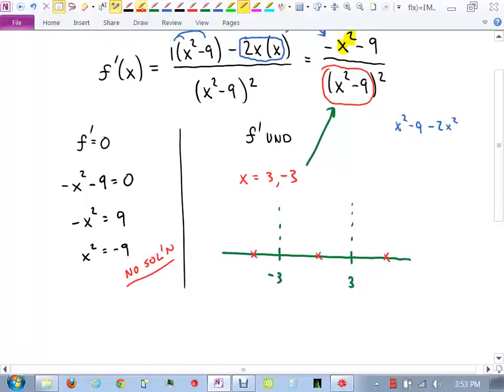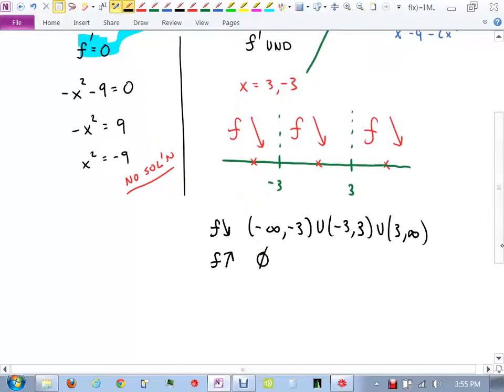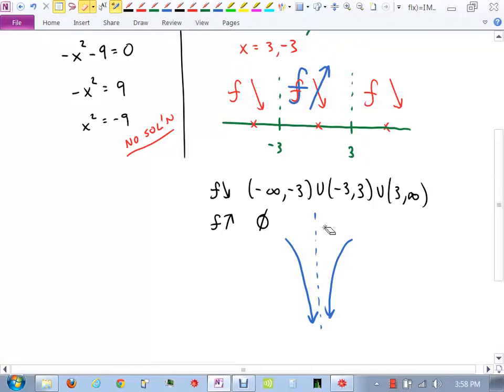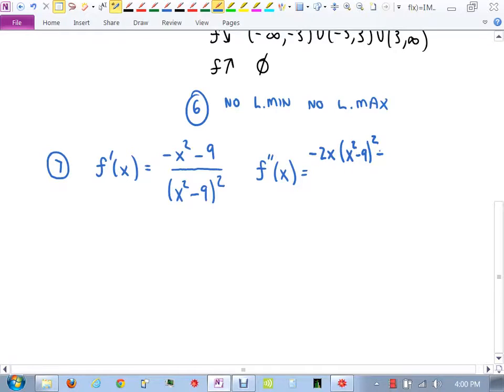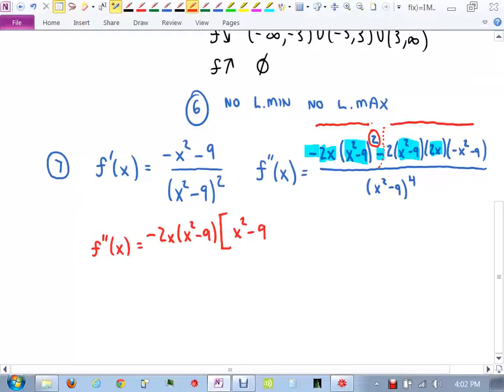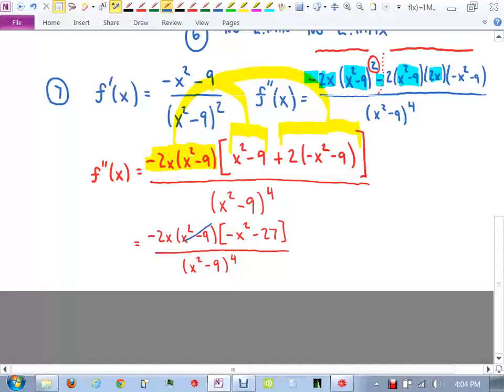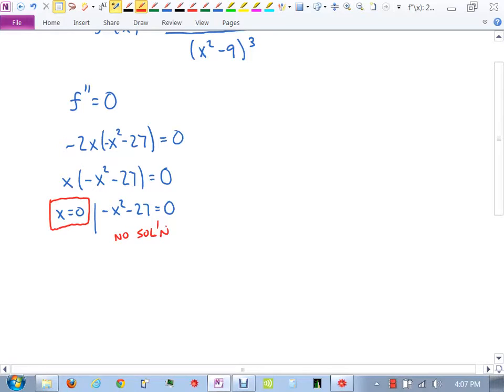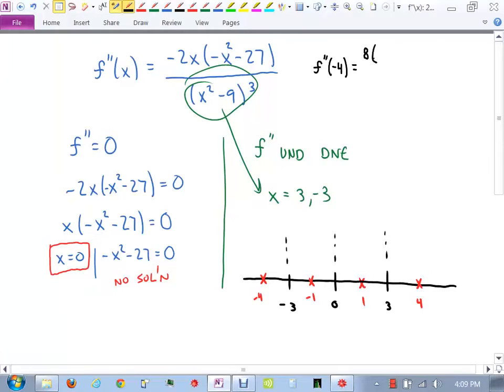2413 Class Videos 4-3 4-4 part8